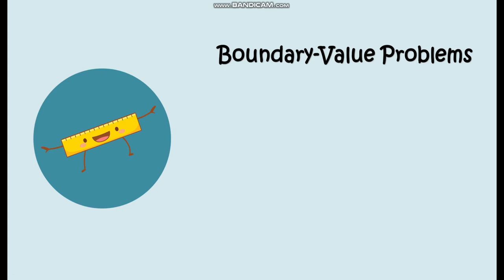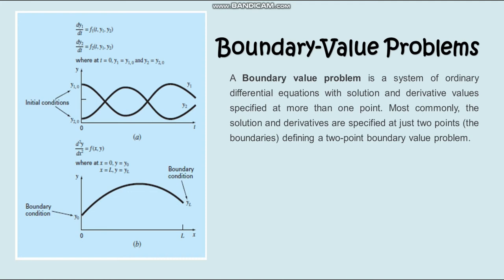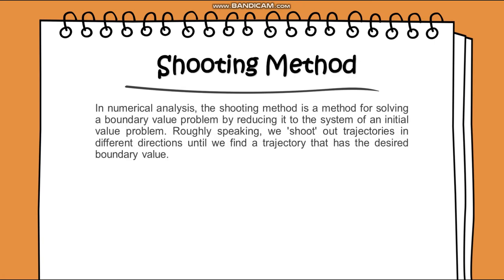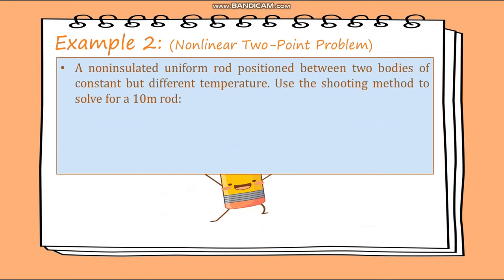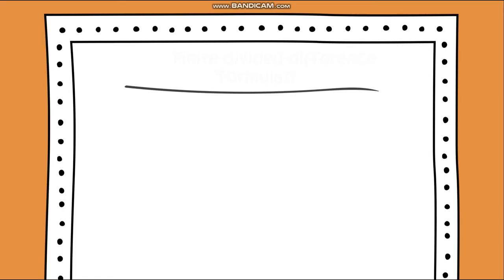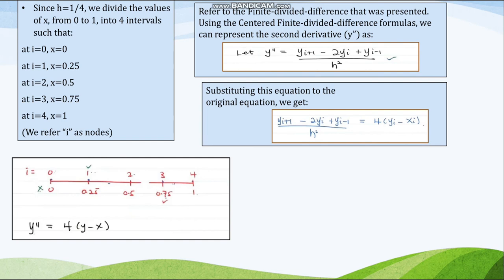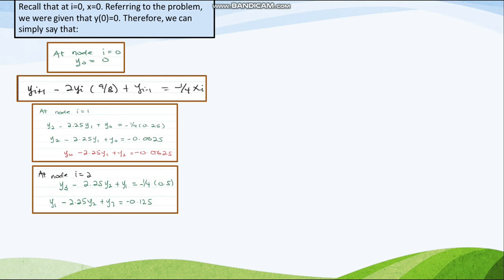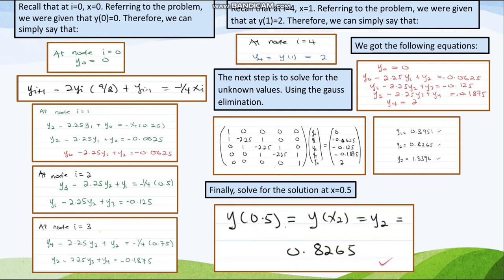Solution of Ordinary Differential Equations | Boundary-Value problems | Group 4